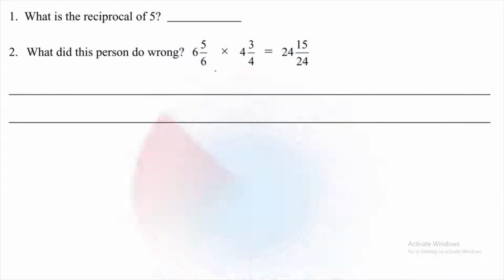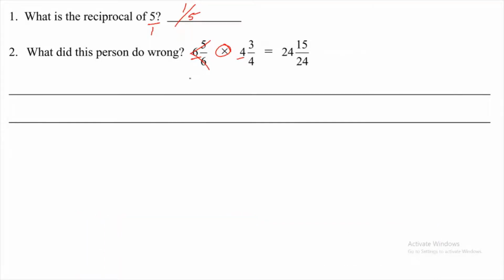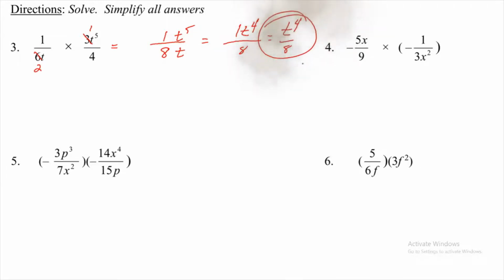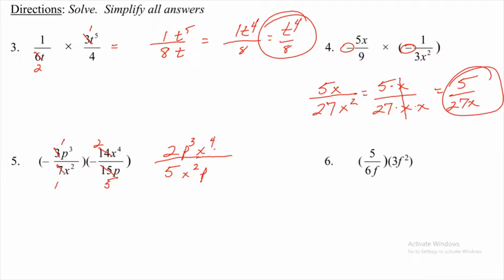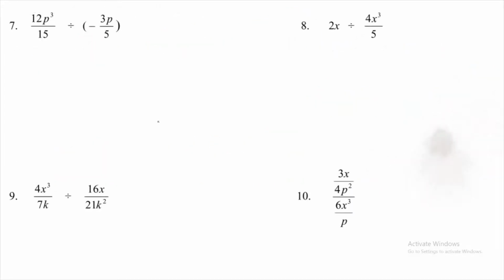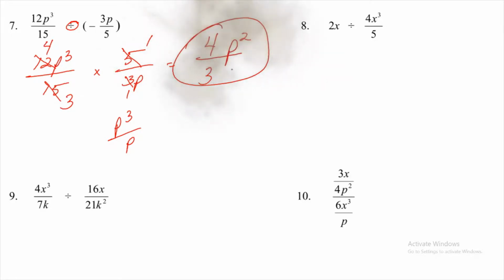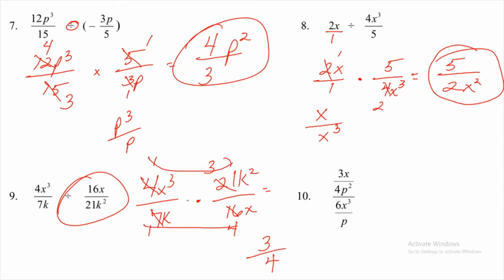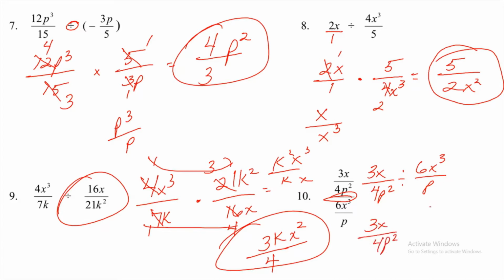5-4 Multiplying and Dividing Fractions with Variables Homework Review